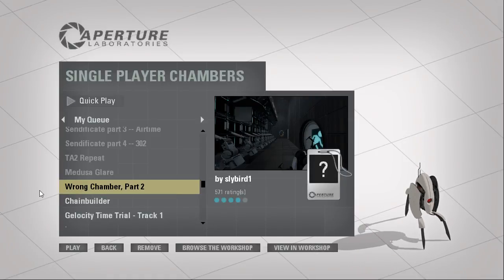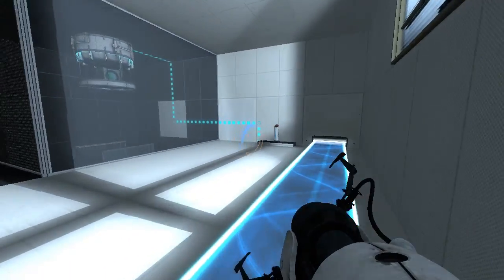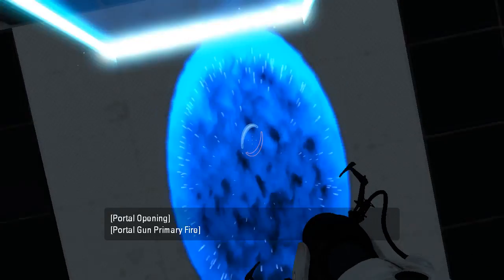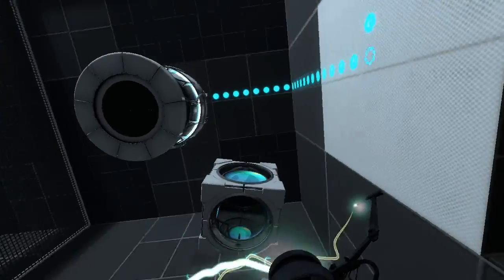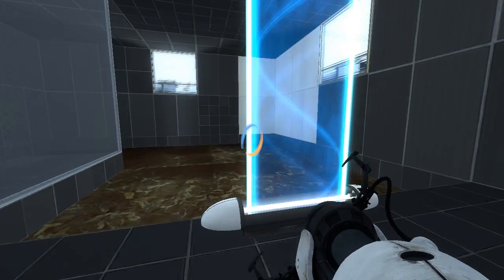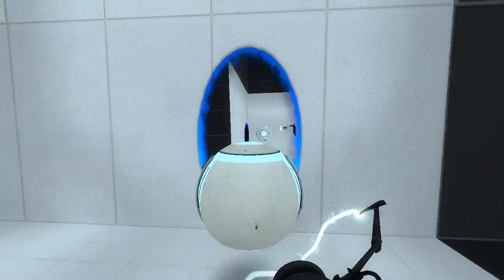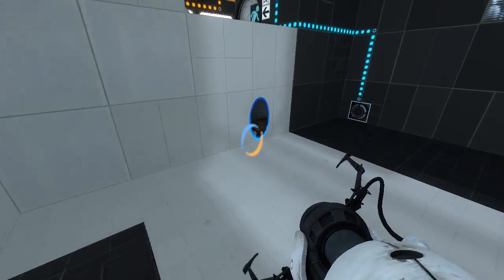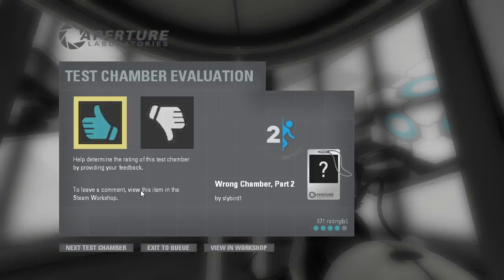Portal 2 PeTI - "Wrong Chamber, Part 2" by slybird1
Blind playthrough. I couldn't find any other parts.